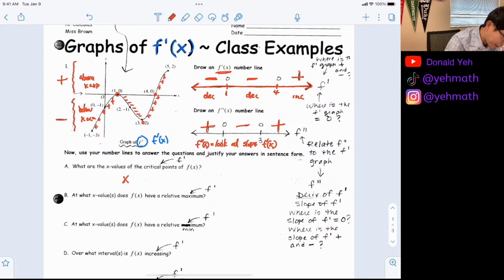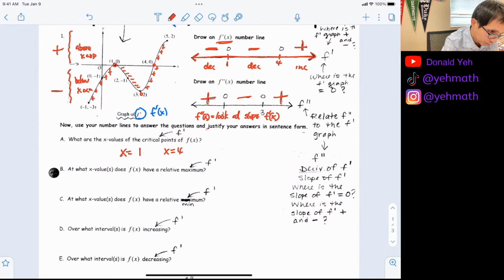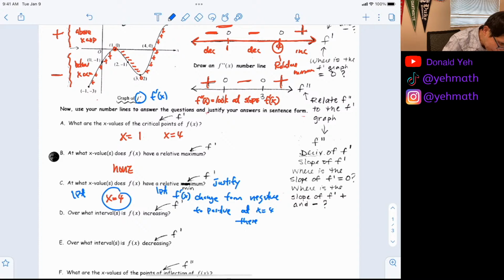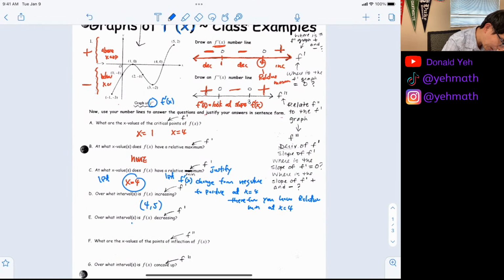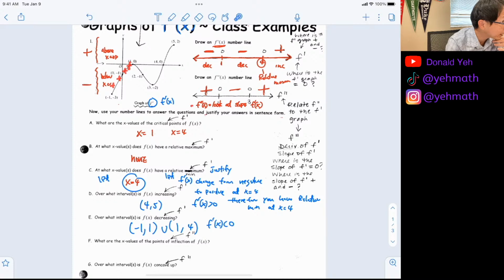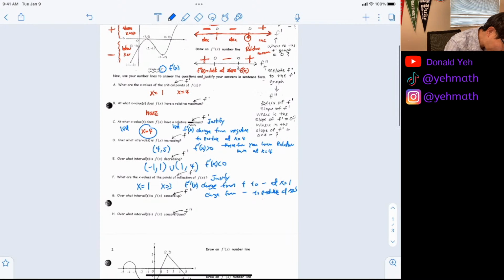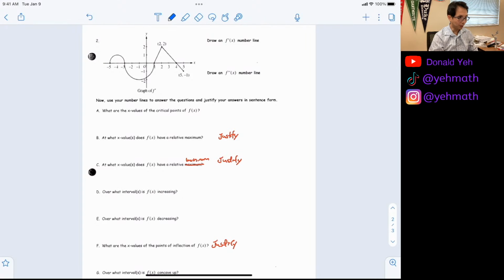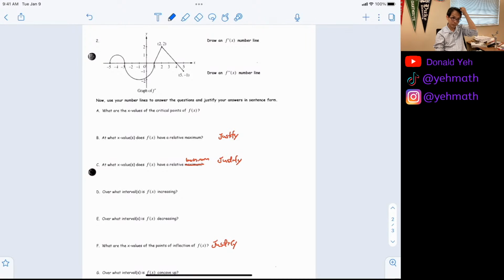AP Calculus AB Analyze f'(x) graph